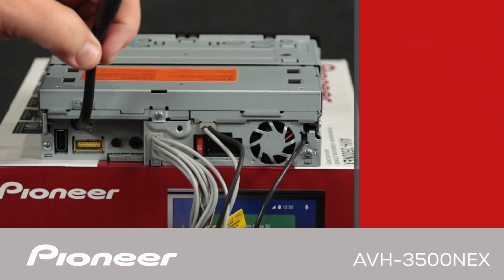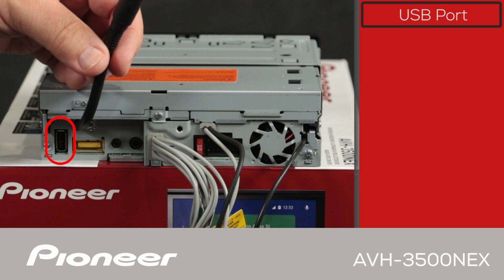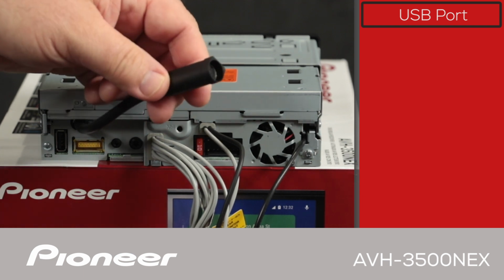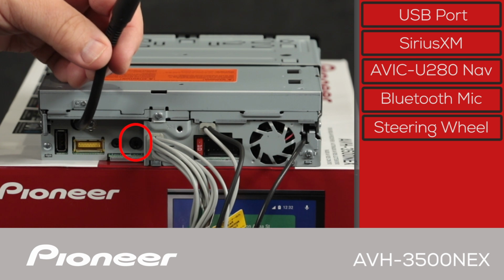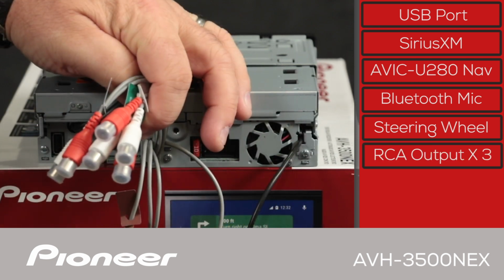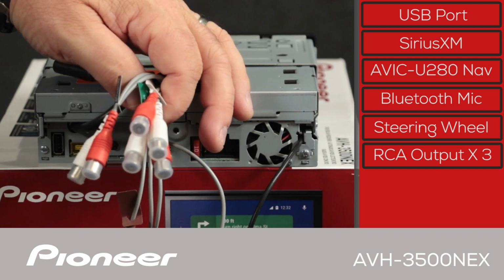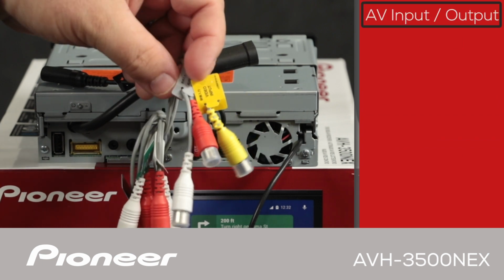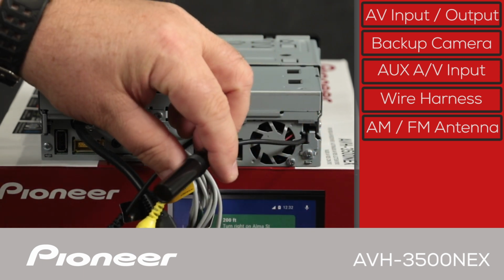AVH-3500NEX - What's in the Box?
In this Unboxing Video, you'll learn about the Pioneer AVH-3500NEX Apple CarPlay and Android Auto 1 DIN flip Out Screen in dash receiver. What's in the box, and what's on the back panel.

AVH-3500NEX